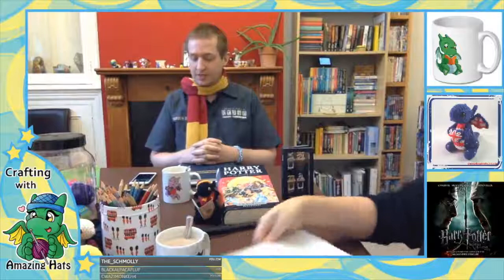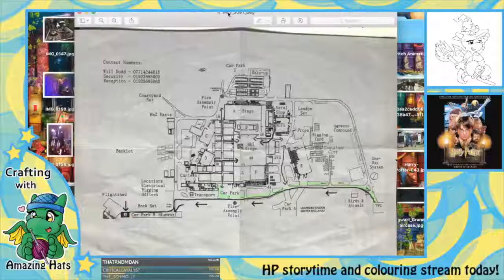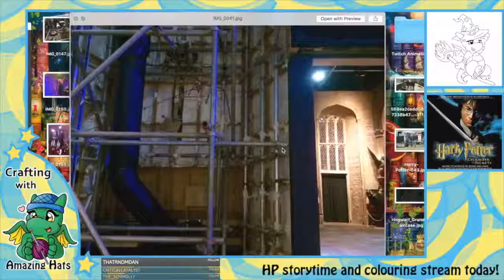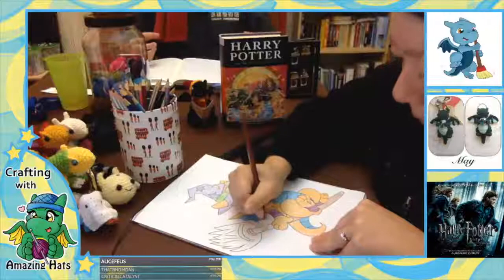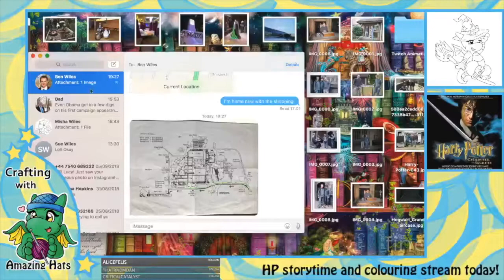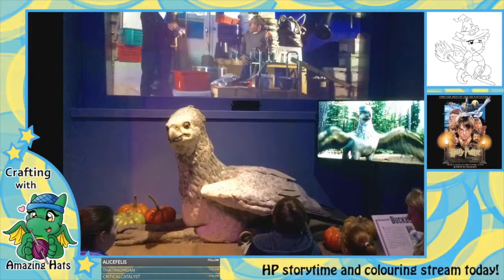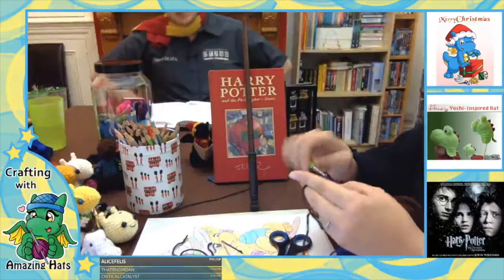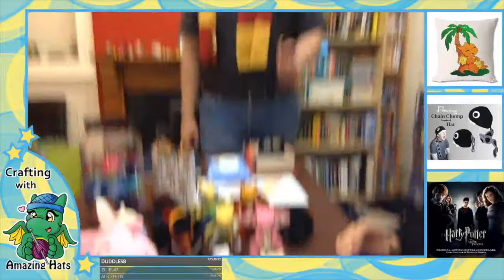HP Stream Part 1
My husband describes his trip to and work experience on the Harry Potter set.